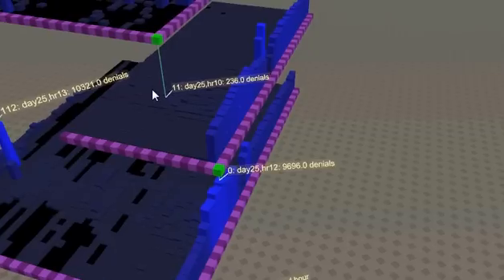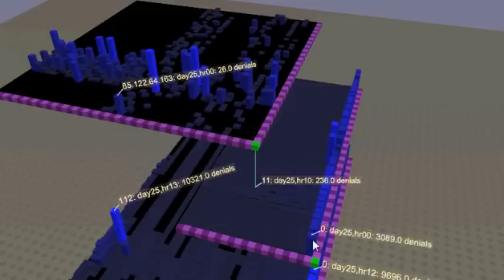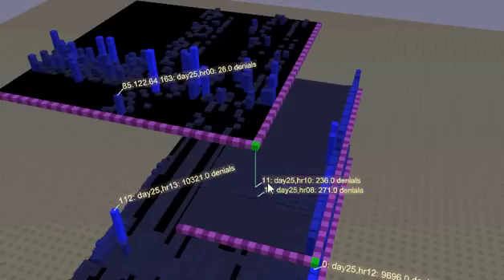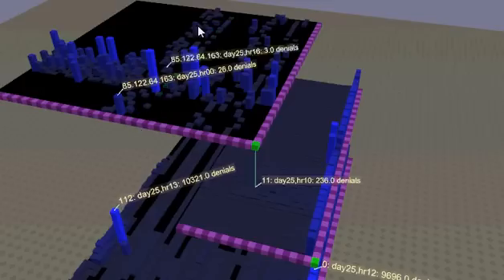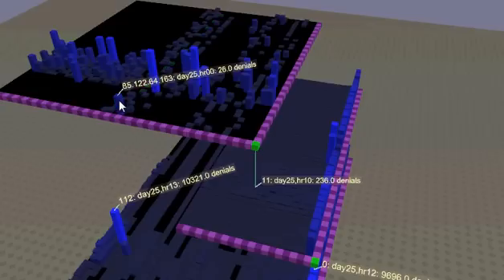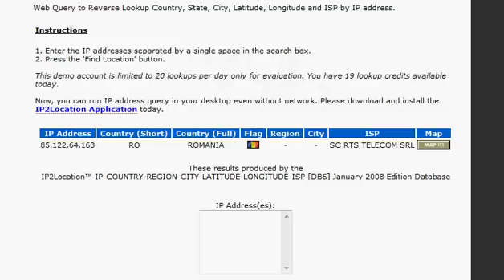Firewall Log Data in 3D by Green Phosphor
Green Phosphor founder Ben Lindquist shows how 3D data visualization helps you see what's really going on in your network.